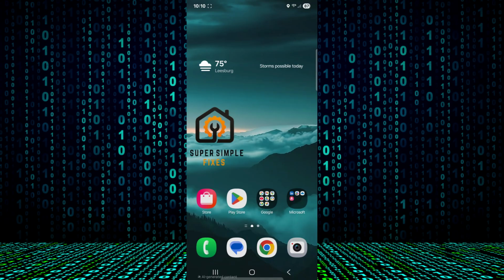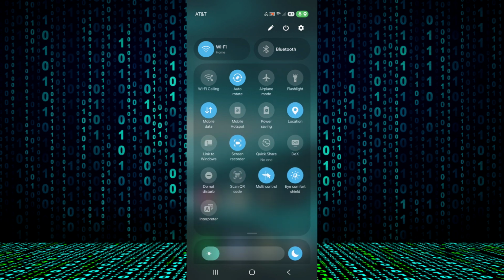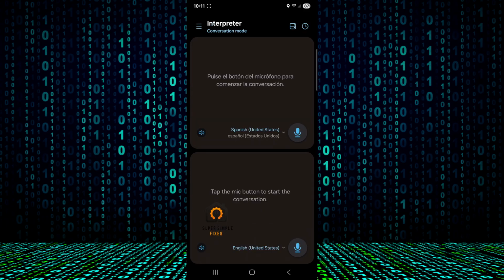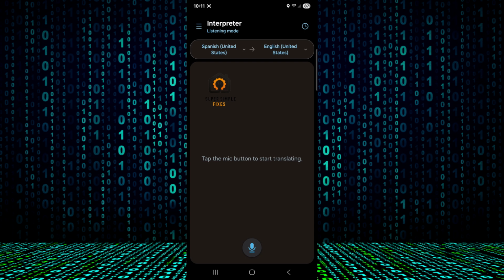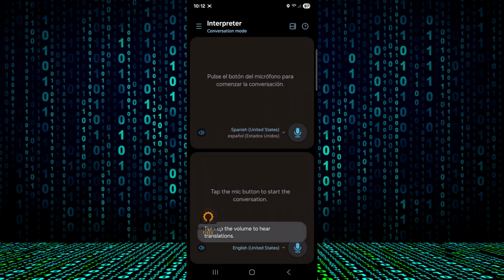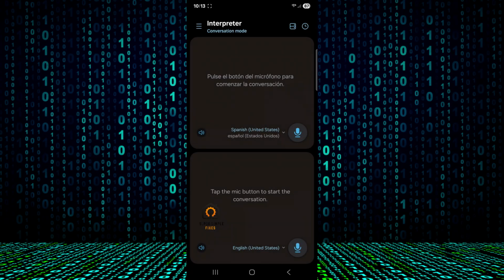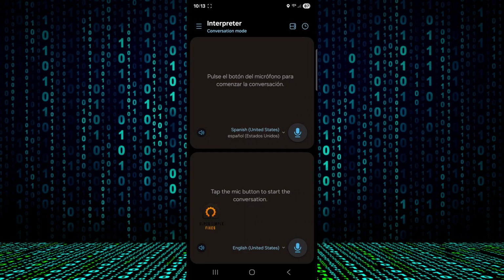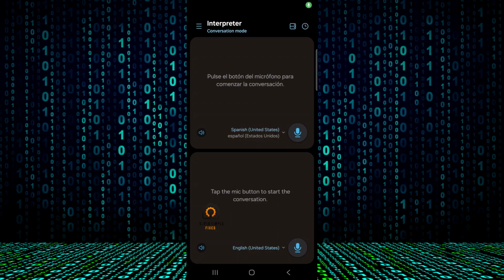📱 Samsung Galaxy S25 Series Real-Time Translator: Does It Actually Work?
Discover the amazing built-in real-time translator feature on the Galaxy S25 Plus! This comprehensive demo shows you exactly how to access and use this powerful translation tool that comes pre-installed on your device. Although we use the S25 plus in the video, this feature is also found in the Galaxy S25!

The Galaxy S25 Plus includes an impressive interpreter feature with two distinct modes: conversation mode for two-way communication between speakers and listening mode for translating announcements, TV shows, or one-way audio. Spanish to English translation works immediately without any downloads, while additional languages can be added through the settings menu.

Watch as we demonstrate both conversation and listening modes, showing you step-by-step how to navigate the interface, switch between languages, and use the dual-screen feature that lets both speakers see translated text simultaneously. The demo includes a real conversation test between English and Spanish speakers, giving you a realistic look at the translation accuracy and performance.

This Galaxy S25 Plus translator works surprisingly well for most everyday communication needs, though it's not perfect. The feature is incredibly useful for travelers, business meetings, or anyone who needs quick translation help. The interface is intuitive, with simple microphone buttons for each speaker and easy language switching options.

Key features covered in this video include accessing the translator from the home screen, understanding conversation versus listening modes, adding new languages to your device, using the flip screen feature for better visibility, and seeing real-world translation accuracy in action.

Whether you're considering the Galaxy S25 Plus or already own one, this translator feature adds significant value to your smartphone experience. The built-in nature means no additional apps or subscriptions required, making it a standout feature for Samsung's latest flagship device.

Perfect for international travelers, language learners, business professionals, or anyone who encounters language barriers in daily life. The Galaxy S25 Plus continues Samsung's tradition of including practical, real-world features that enhance user experience beyond just hardware specifications.

Have you tried other translation features on smartphones? How does this compare to standalone translation apps?